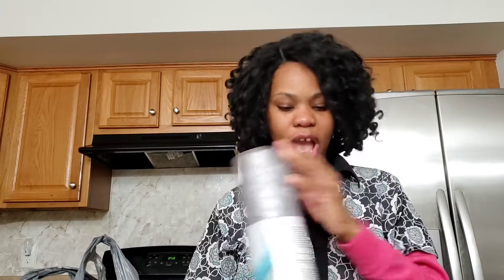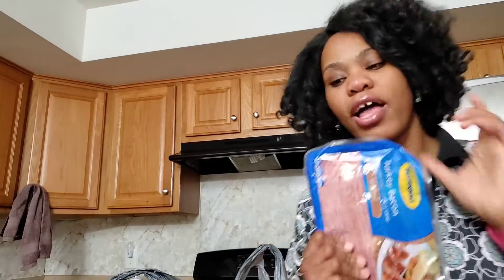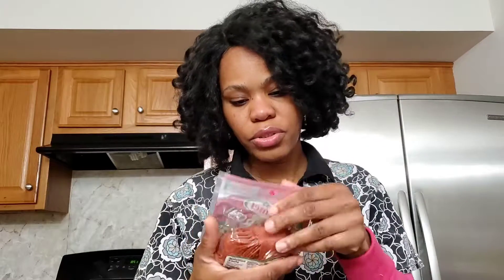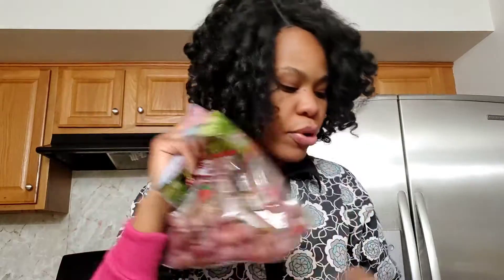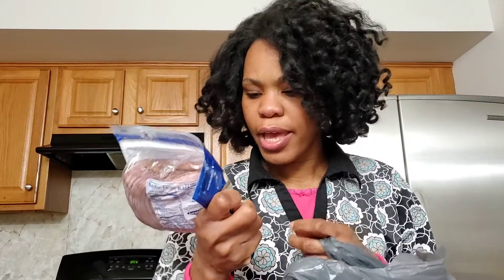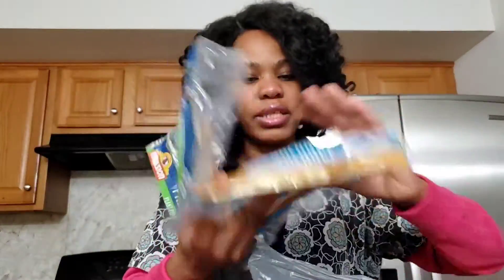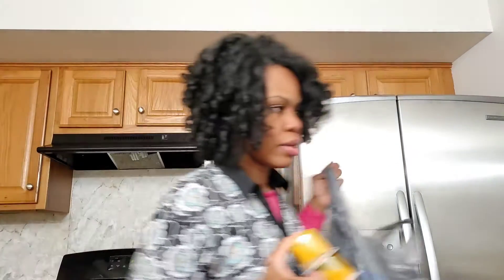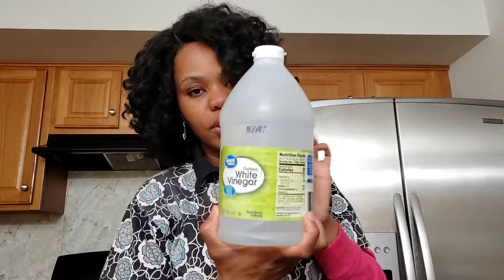Huge grocery haul+ great low carb items